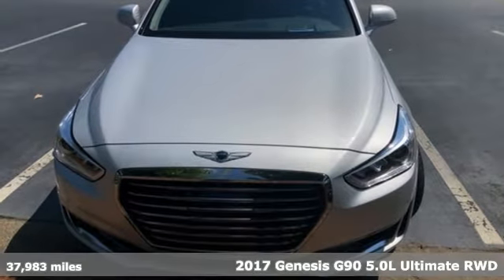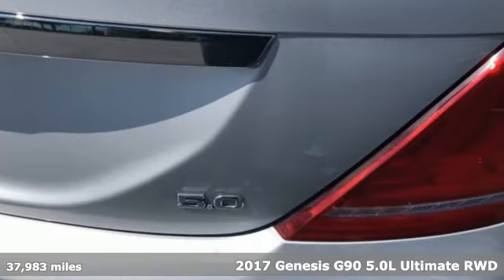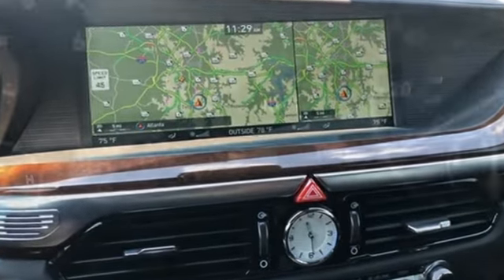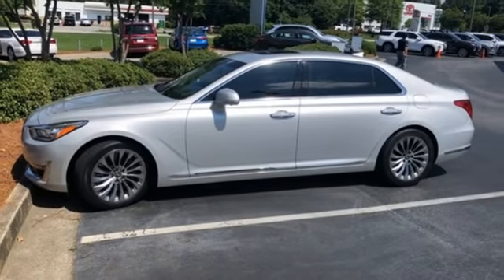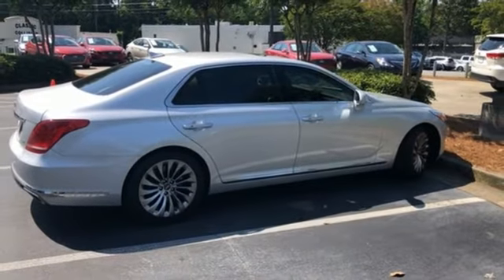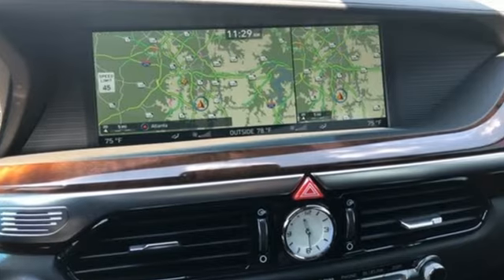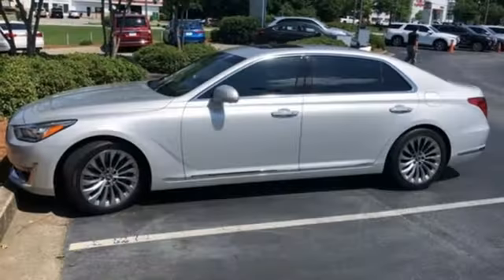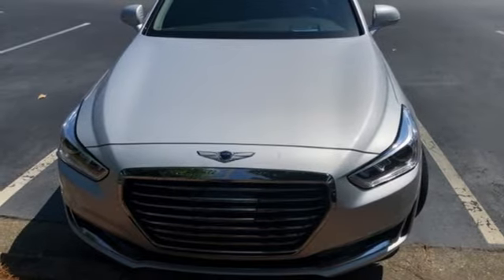Used 2017 Genesis G90 Atlanta Duluth, GA G920009A - SOLD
Year: 2017
Make: Genesis
Model: G90
Trim: 5.0 Ultimate
Engine: 5.0L V8 DGI DOHC 32V Dual CVVT
Transmission: 8-Speed Automatic with SHIFTRONIC
Color: Silver
Interior: Black
Mileage: 37983
Stock #: G920009A
VIN: KMHG54JH6HU034939
Certified. Clean CARFAX. 2017 Genesis G90 5.0 Ultimate Santiago Silver Metallic Sunroof Moonroof, ***ULTIMATE PACKAGE***, Active Cruise Control, Adaptive suspension, Auto High-beam Headlights, Auto-leveling suspension, Delay-off headlights, Distance-Pacing Cruise Control, Four wheel independent suspension, Front fog lights, Fully automatic headlights, Navigation System, Power moonroof, Speed control, Speed-sensing steering, Traction control, Wheels: 19 X 8.5J Fr & 19 X 9.5J Rr Chrome Alloy. Certification Program Details: Genesis CPO PROGRAM FEATURES: Remainder of the 5-Year / 60,000-Mile New Vehicle Limited Warranty1 A 10-Year 100,000-Mile CPO Powertrain Limited Warranty1/2 Comprehensive 191-Point quality assurance inspection Complimentary CARFAXA® Vehicle History ReportTM 10-Year / Unlimited Mile Roadside Assistance1 Rental car and travel interruption reimbursement for covered repairs 3-Month of No-Charge SiriusXMA® Satellite Radio "All-Access" Trial

Address:
5785 Peachtree Ind Blvd